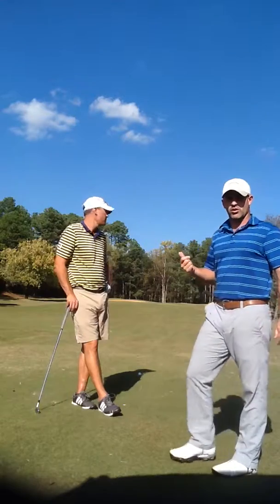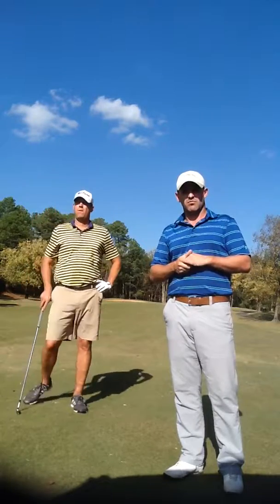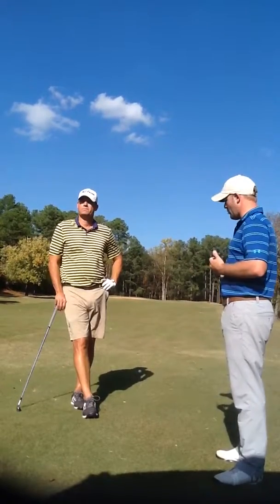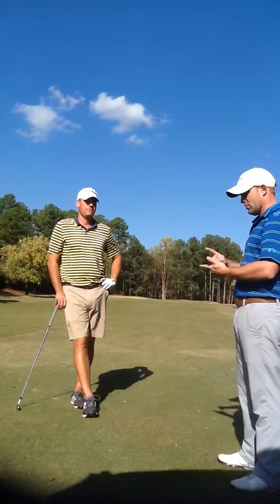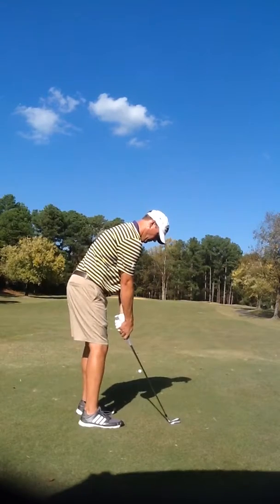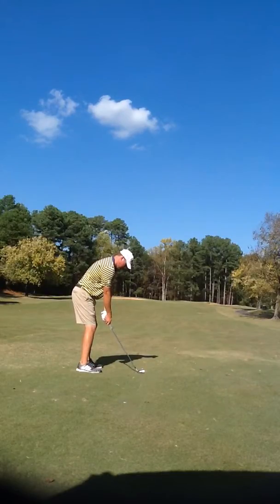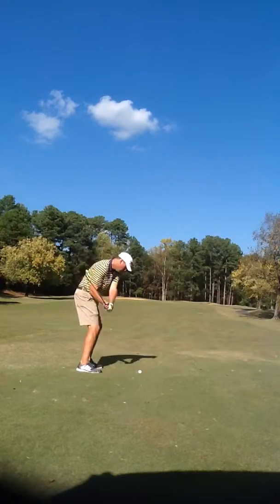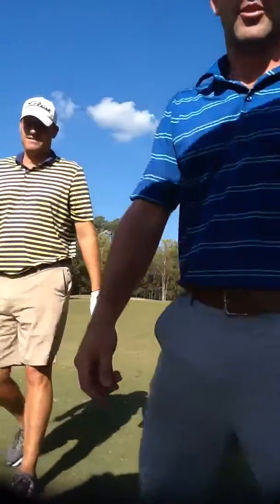trim 119D8BA0 7BE6 4565 BC7D D957E7AF4335